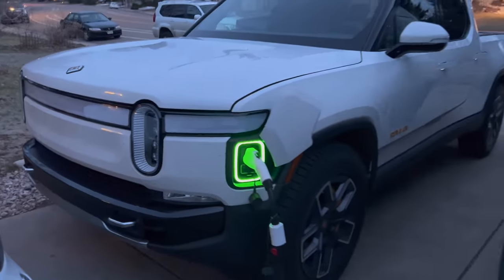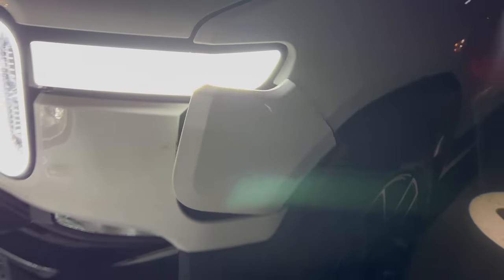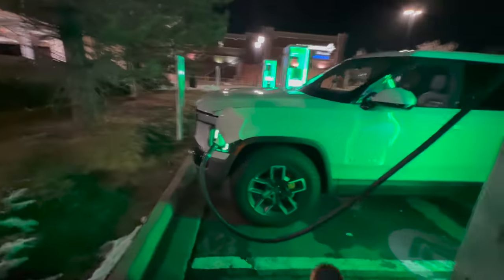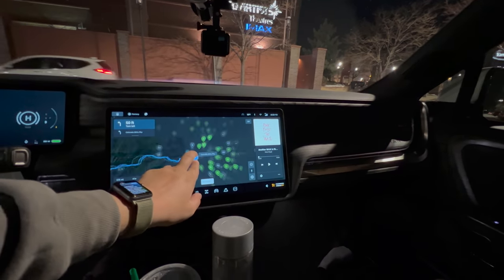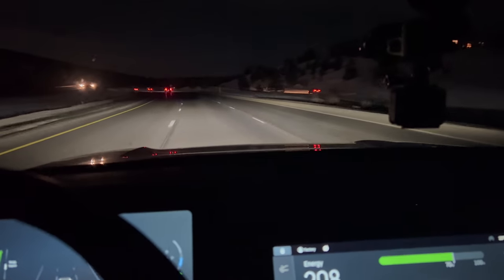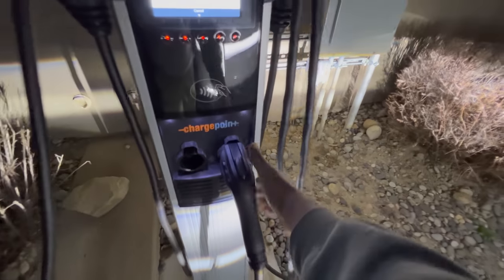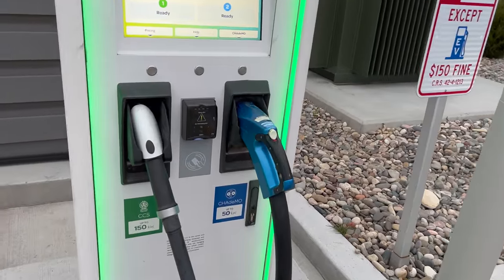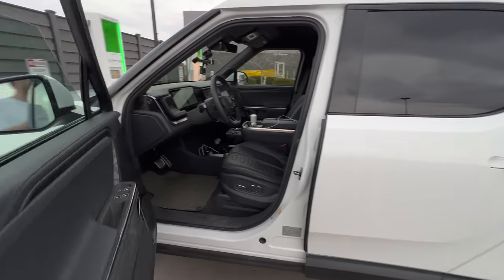First Long Trip In The Rivian R1T! Over The Rockies On One Charge - Part 1/3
Kyle loads up the Rivian R1T and heads out for his first road trip in an electric truck. This is part 1/3 and we can promise you it only gets more interesting from here.